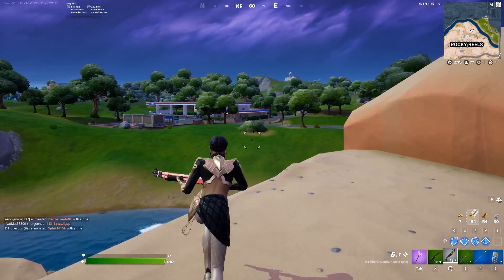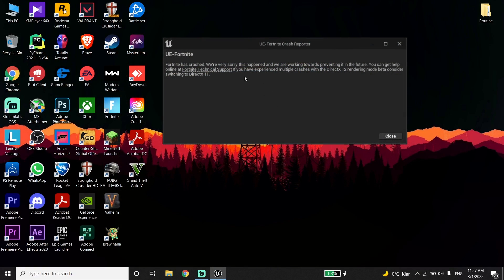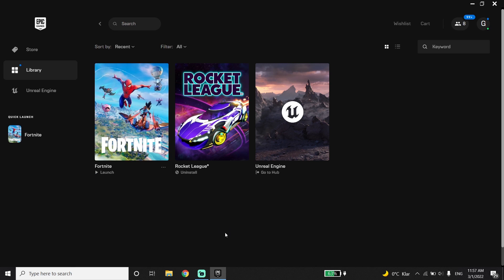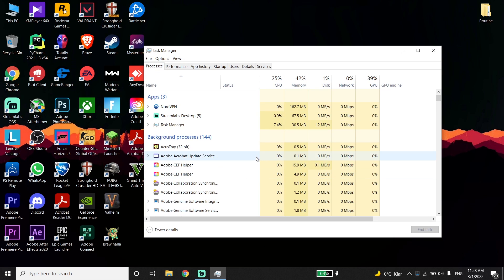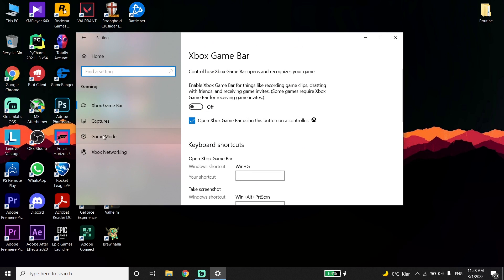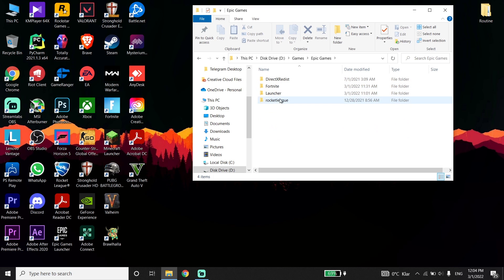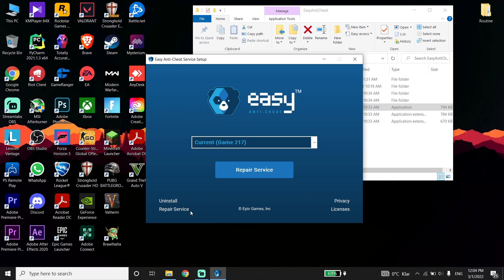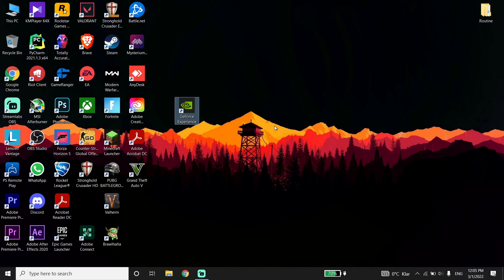How To Fix Fortnite Crashing on PC in 2022 | Fortnite Has Crashed Fix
Hey guys in this video I'm showing How To Fix Fortnite Crashing on PC in 2022 | Fortnite Has Crashed Fix. so if you want to know how to fix fortnite crash I recommend to watch this video.